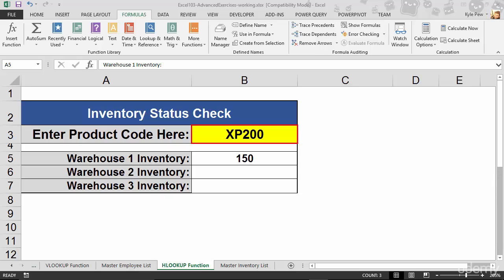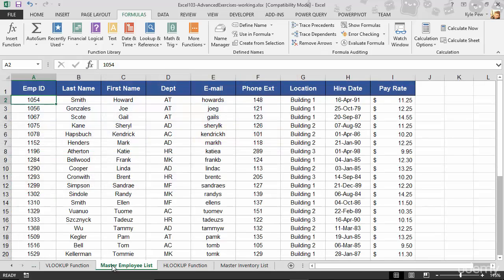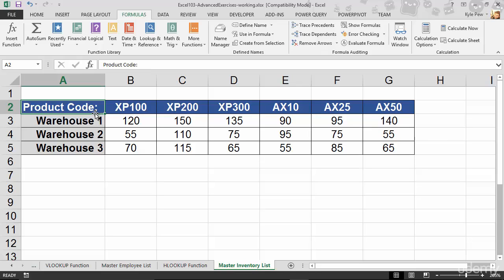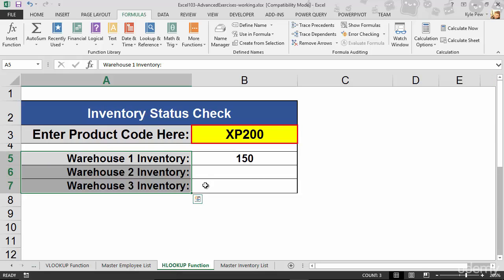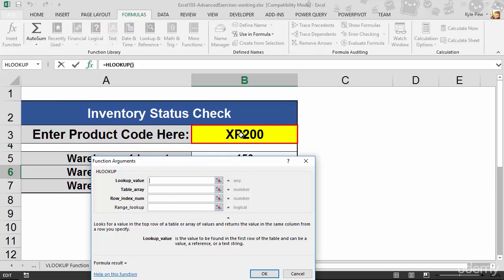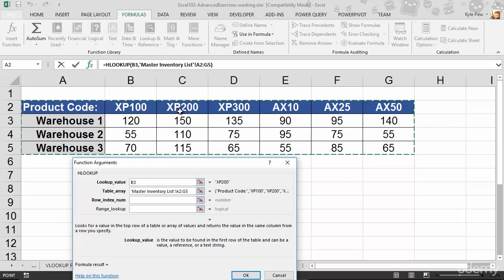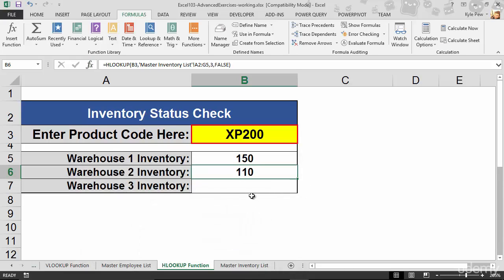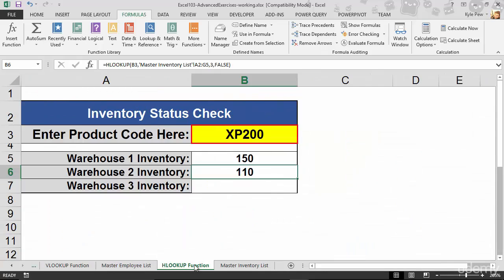Microsoft Excel - Excel from Beginner to Advanced: Using Excels Hlookup Function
Hello viewers!

This is Episode 2 of Microsoft Excel Udemy Course -- Microsoft Excel 103 --  Working With Excels Lookup Functions - Using Excels Hlookup Function.

1. Microsoft Excel 101 - An Introduction to Excel
2. Microsoft Excel 102 - Intermediate Level Excel
3. Microsoft Excel 103 - Advanced Level Excel
4. Master Microsoft Excel Macros and VBA in 6 Simple Projects

1. Creating effective spreadsheets
2.Managing large sets of data
3. Mastering the use of some of Excel's most popular and highly sought after functions (SUM, VLOOKUP, IF, AVERAGE, INDEX/MATCH and many more...)
4. Create dynamic report with Excel PivotTables
5. Unlock the power and versatility of Microsoft Excel's Add-In, PowerPivot
6. Audit Excel Worksheet formulas to ensure clean formulas
7. Automate your day to day Excel tasks by mastering the power of Macros and VBA